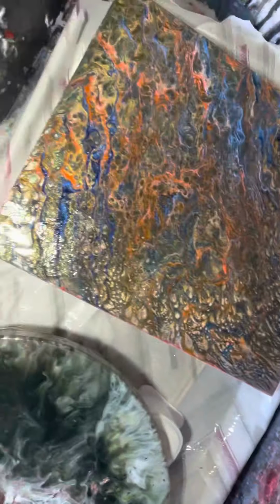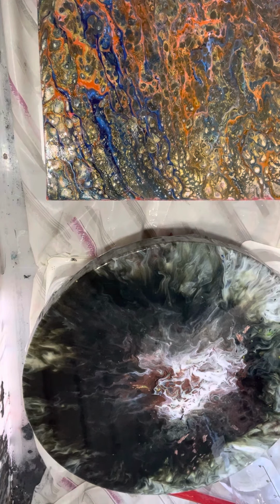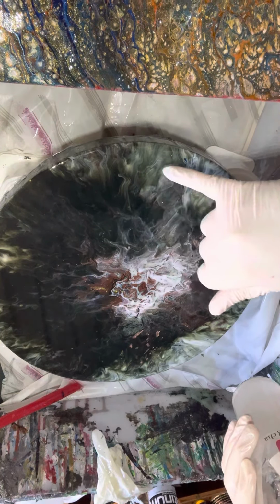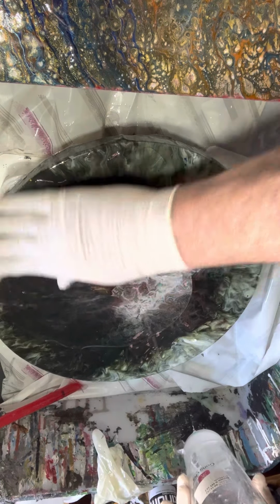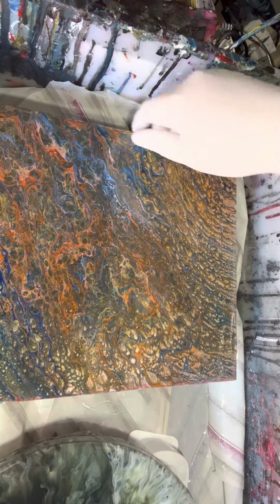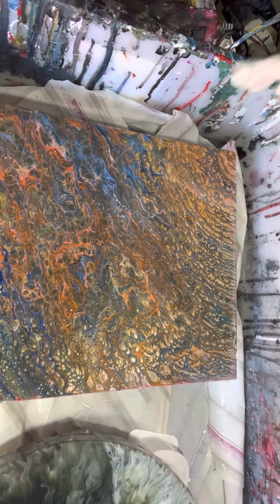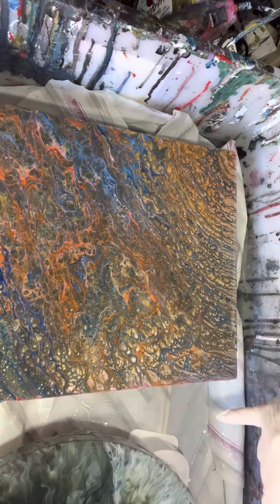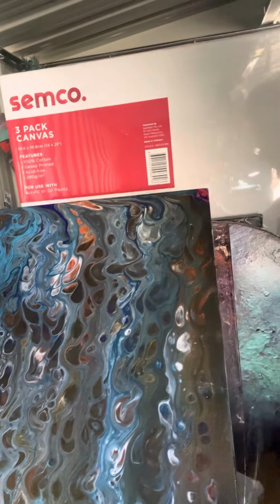Art by me resin day second coat.